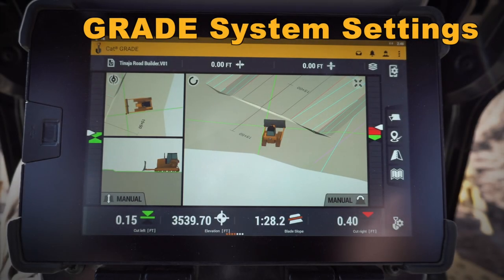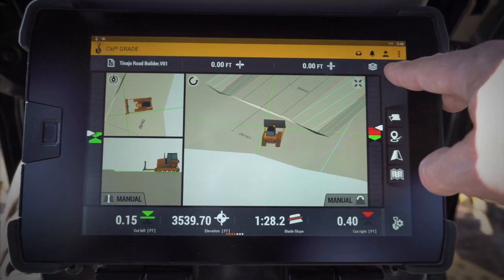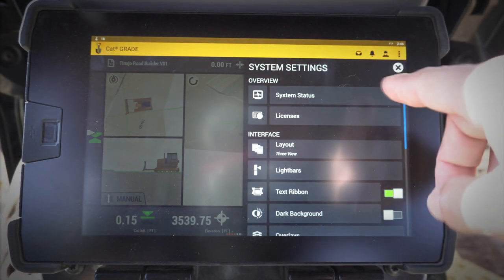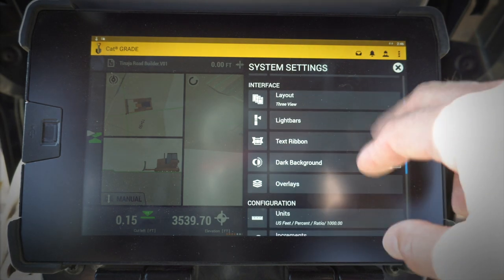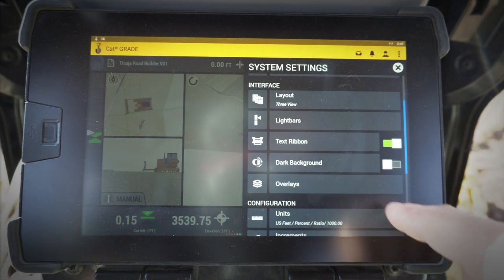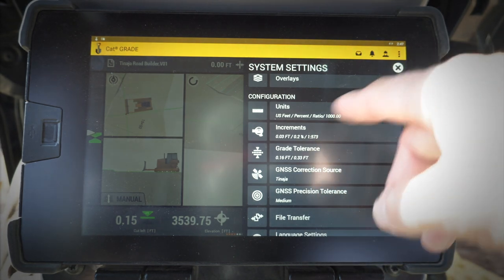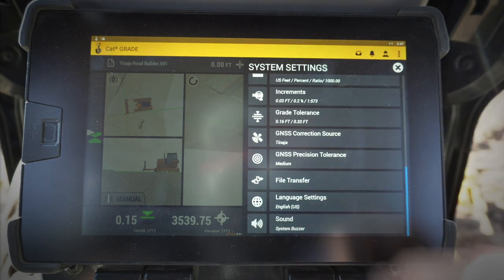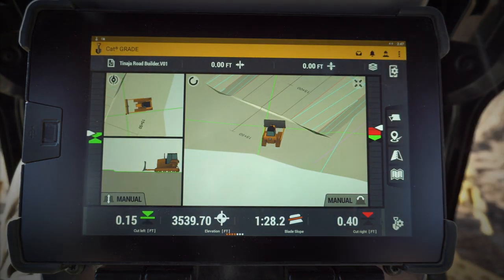Cat® Next Gen Dozer GRADE Monitor: System Settings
The Cat® Next Gen Dozer GRADE system provides a whole new level of productivity and operator features. Let’s go through an overview of the GRADE system settings.